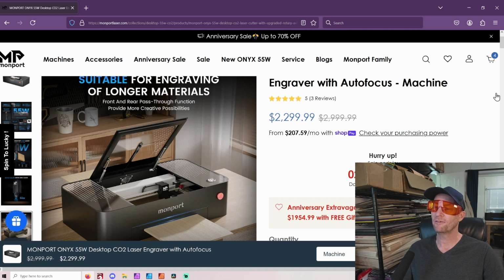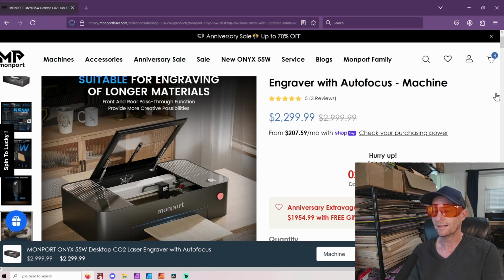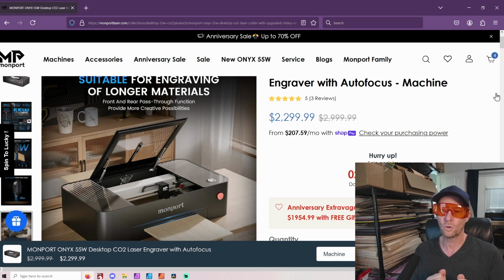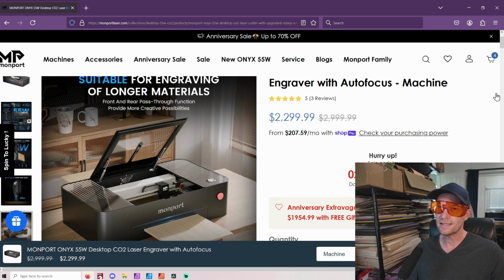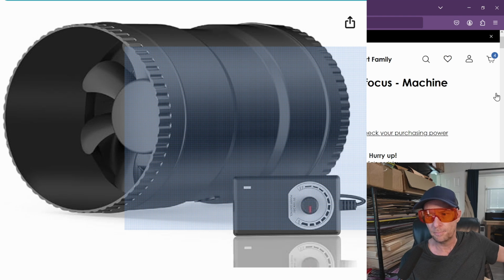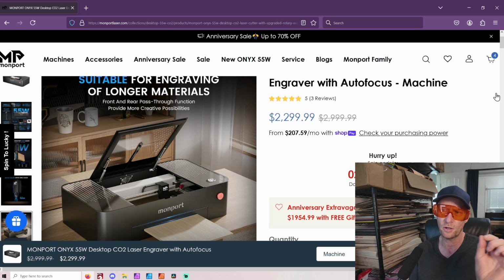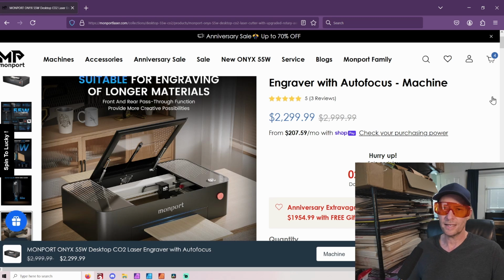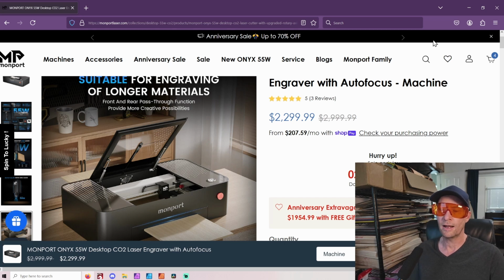Monport ONYX review: Perfect Co2 Laser for the right person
Showing you everything I know so far about the Monport ONYX-R. This is the latest version of the ONYX.

My 6" exhaust fan

Get your Wood and Acrylic at Craft Closet